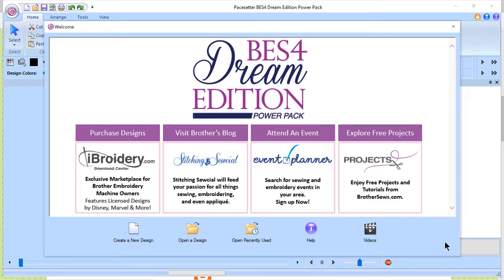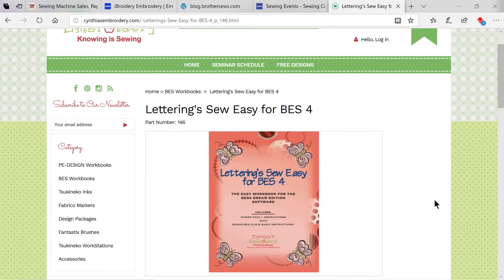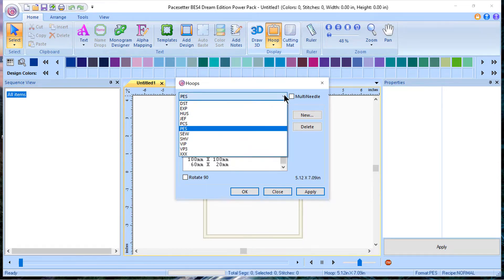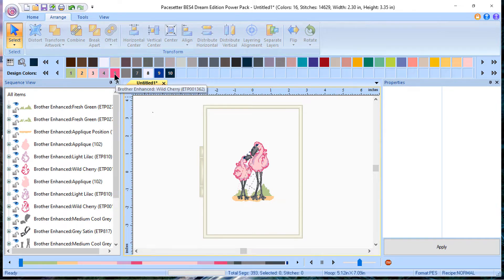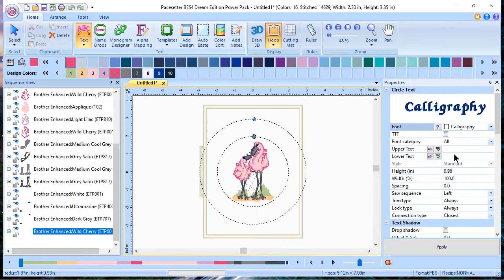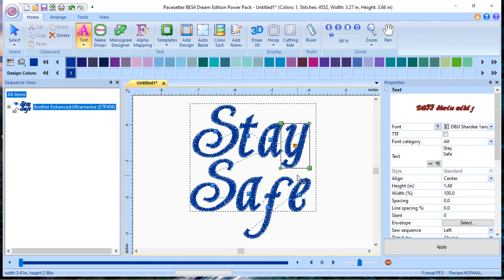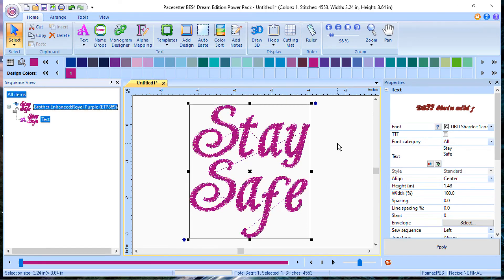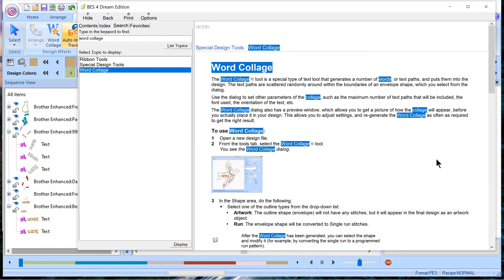BES4 Dream Edition Software demonstrated by Terry Maffitt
Terry Maffitt demonstrates the features of the BES4 embroidery software. Terry will be writing a blog for Moore's Sewing Center.